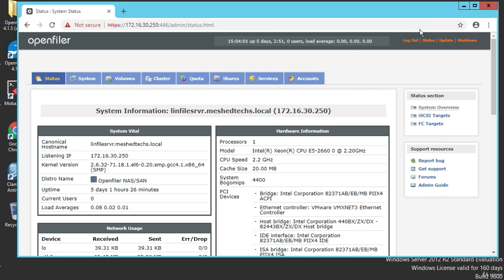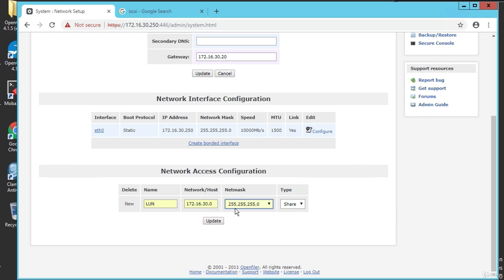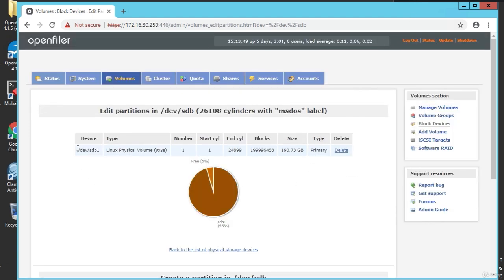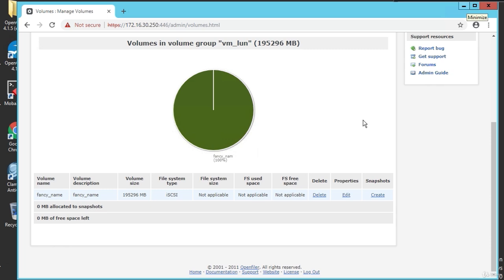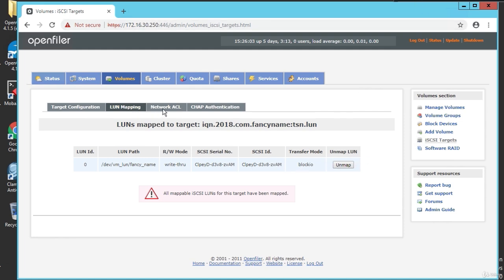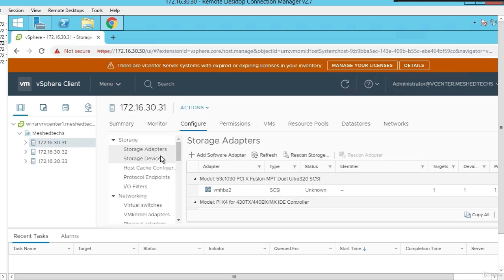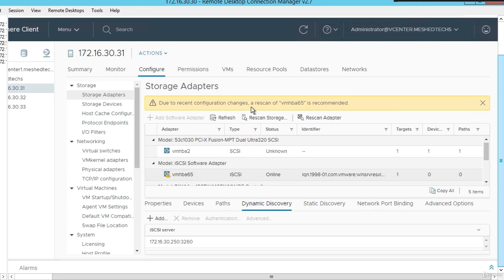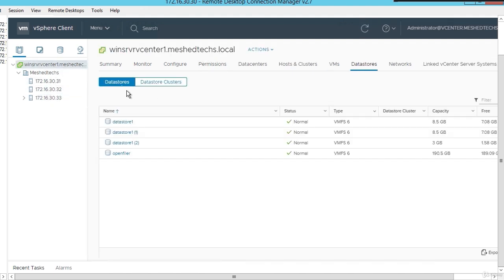Setup a LUN with OPEN Filer and add to VMware ESXI hosts in Commvault lab